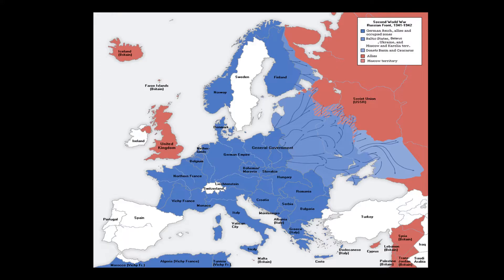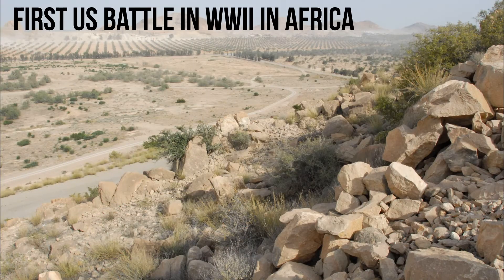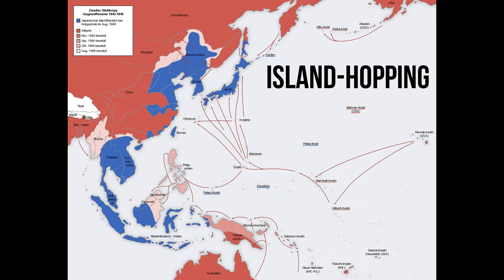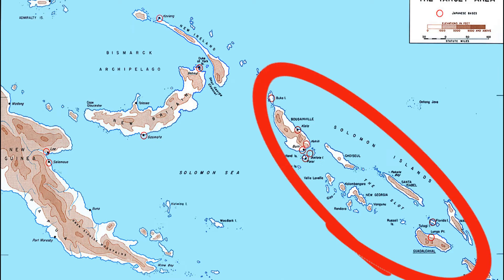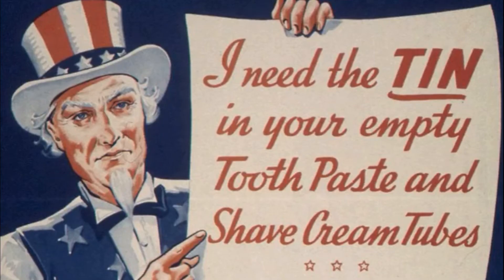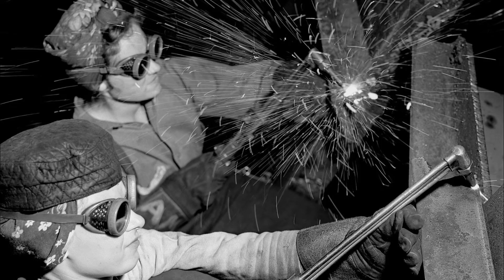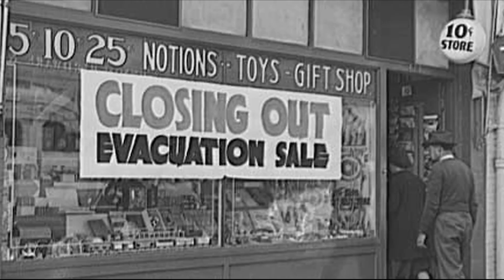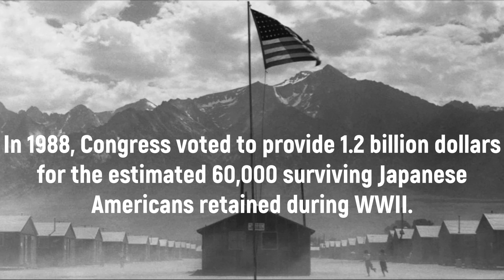World War II Part 3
TEACHERS/HOMESCHOOL PARENTS - I have cost-effective worksheets for this video, which can be found

This video describes the Allied Powers, Russia, Stalin, Franklin Roosevelt, Axis Powers, Adolph Hitler, Dwight D. Eisenhower, Normandy, North Africa, General Rommel, Egypt, Tunis, Stalingrad, Sicily, Mussolini, island-hopping, General Douglas McArthur, the Battle of Coral Sea, Solomon Islands,  the election of 1944, War Production Board, rationing, rubber, women in the war, A. Philip Randolph, Japanese relocation camps, detention centers, Harry Truman, and much more.